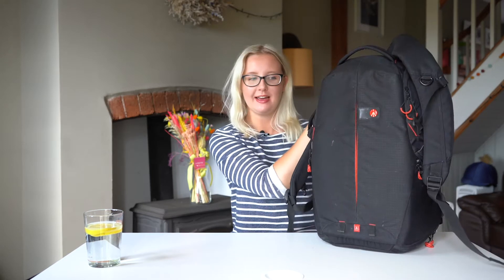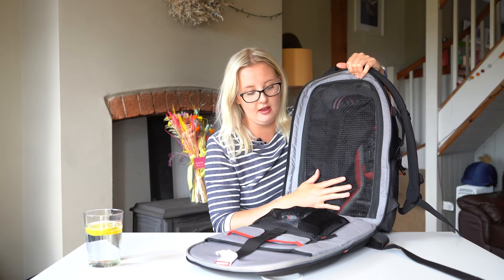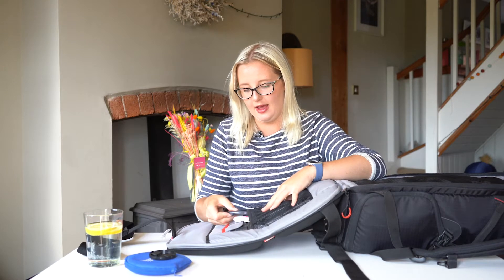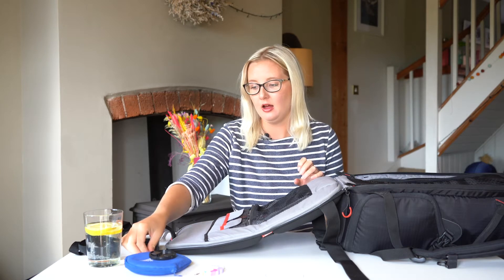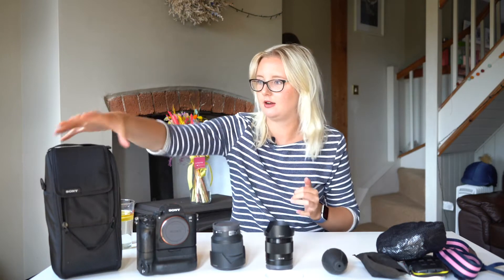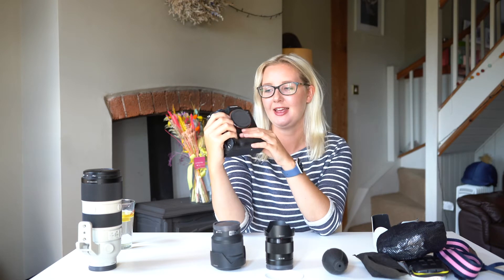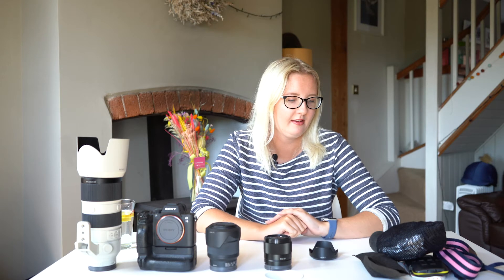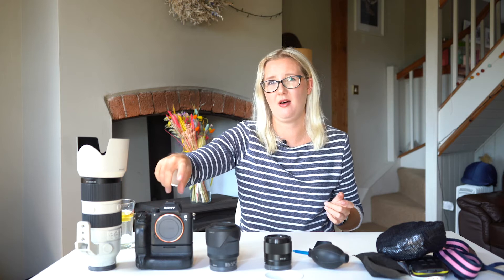What is in my photography bag? | Evie Lewis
Hello and welcome to the video!

Lets dive on into my kit bag. I'm a Sony shooter with a A7iii as my go to camera. I walk you through my go to equipment for Equine photography.

Evie xxx